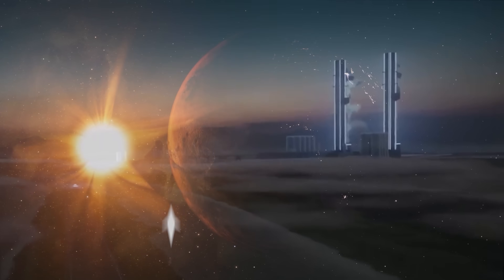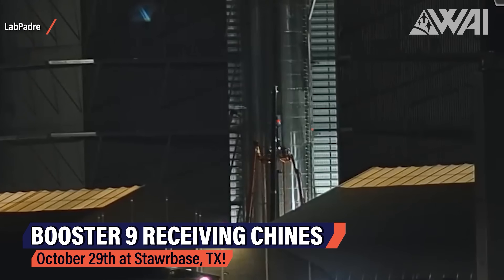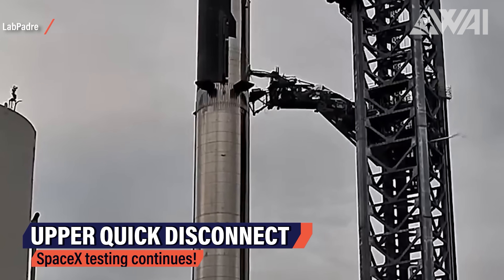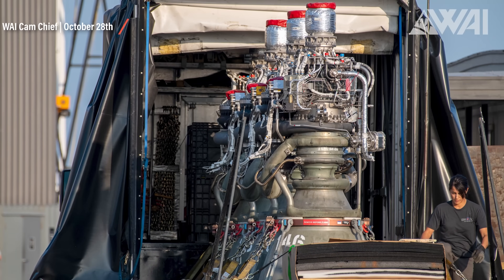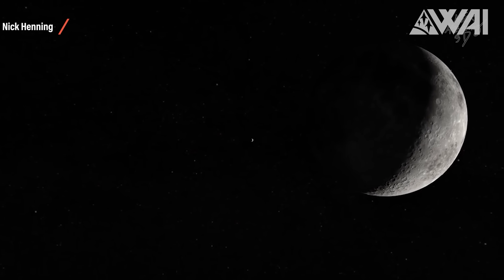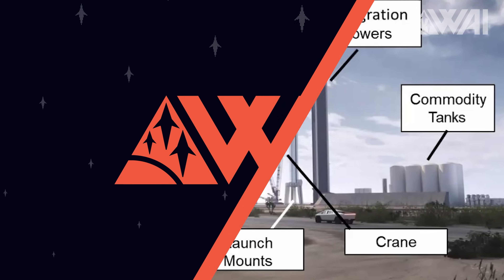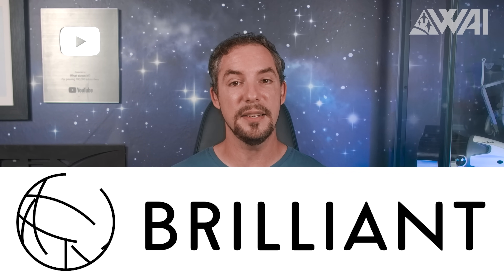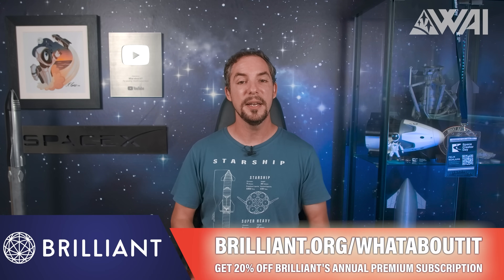SpaceX Starship Change Of Plans! ULA Readies Vulcan! Amazon Choosing SpaceX For Kuiper Launches?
SpaceX Starship now slated for early December! Starbase continues testing Starship 24, 25, and Super Heavy Booster 7. Booster 8 is out of the race, and booster 9 is coming in! Falcon Heavy takes to the skies, and Amazon might be running late with Kuiper. Are they considering SpaceX?

Credit:

⭐SpaceX
⭐NASA